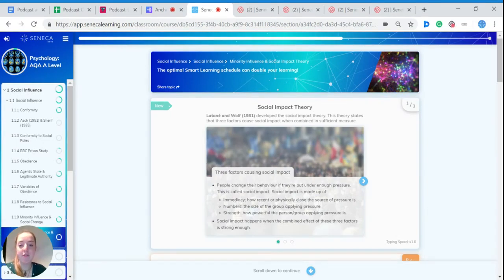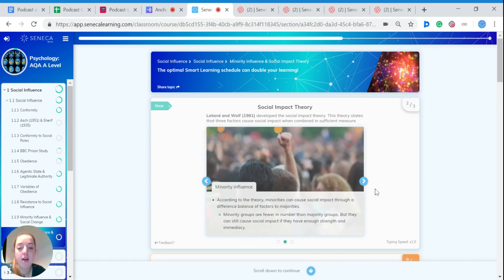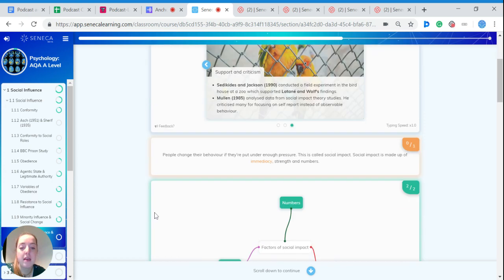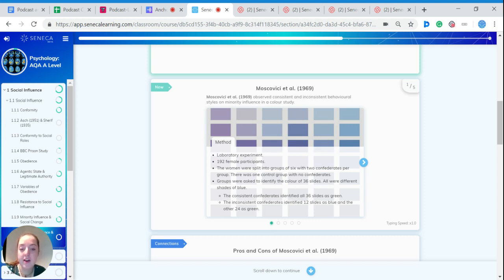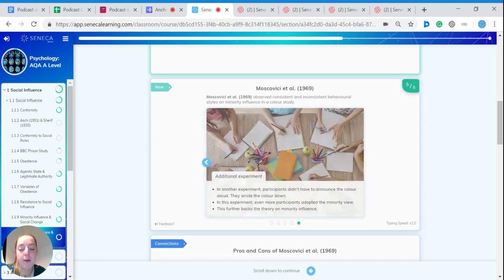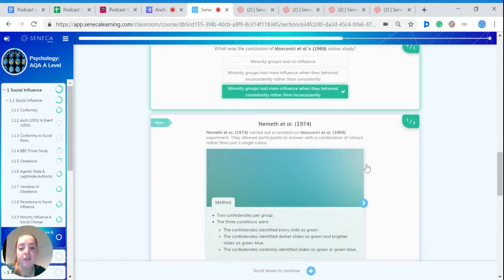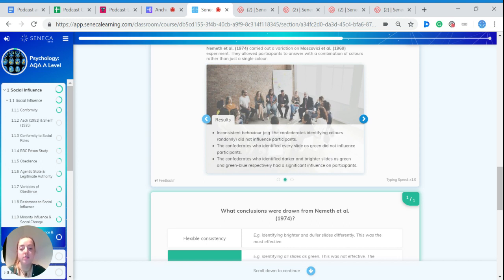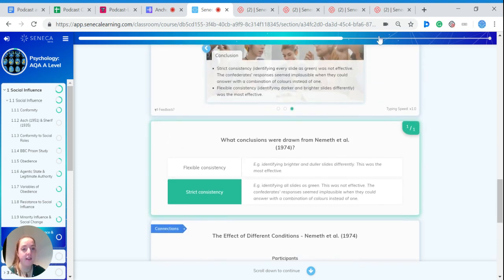A Level Psychology - Minority Influence & Social Impact Theory - Seneca - Learn 2x Faster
Liz looks deeper into the topics of the minority influence and social impact theory for your A Level Psychology exam. In this video, she will look at various case studies investigating the minority influence and the social impact theory.